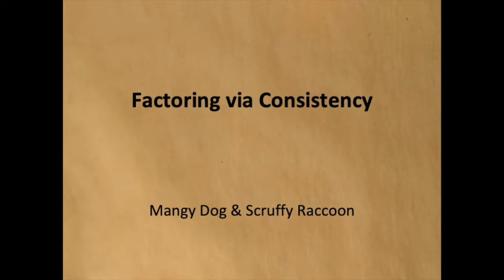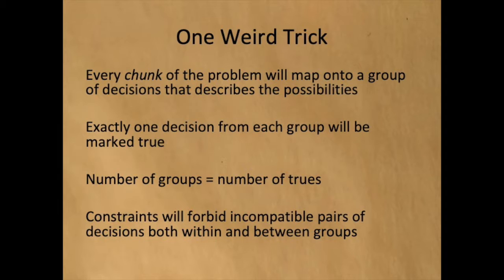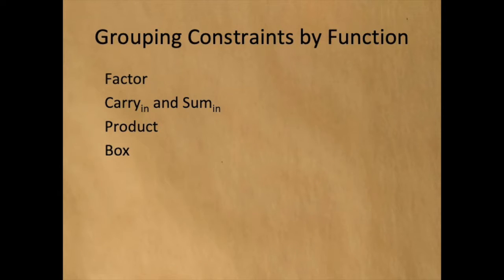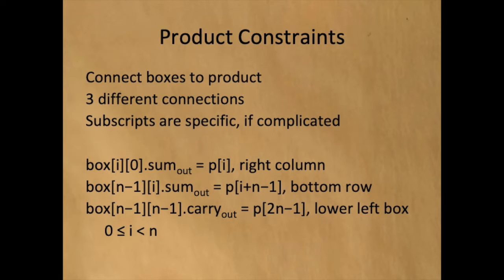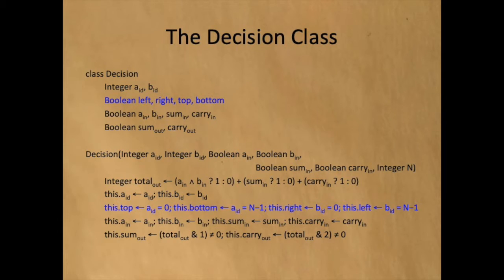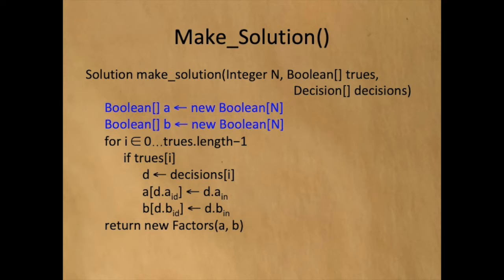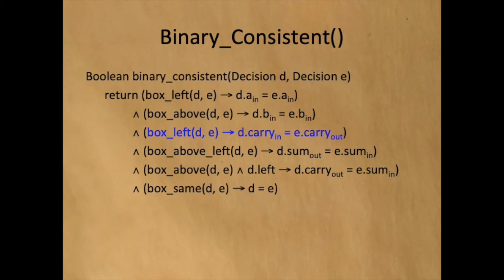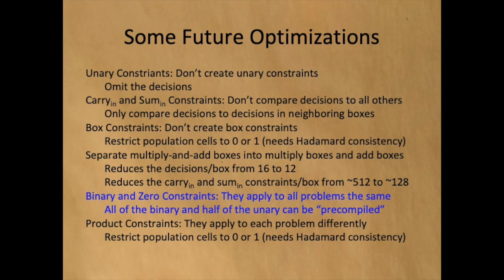Factoring via Consistency